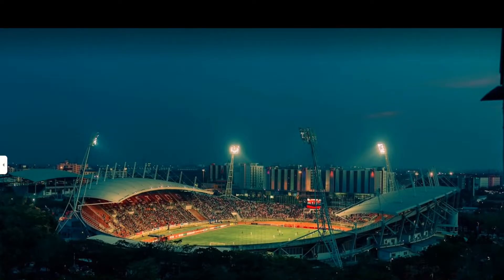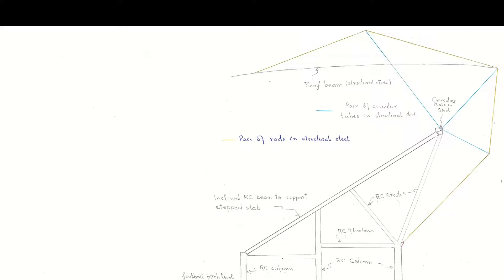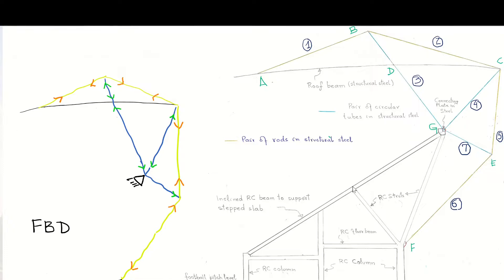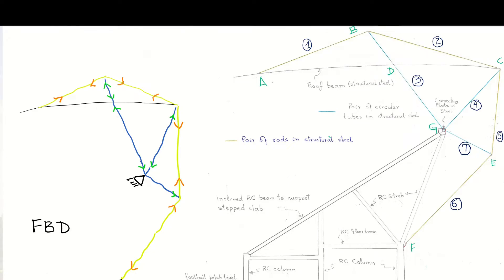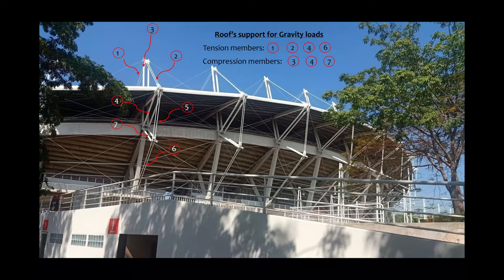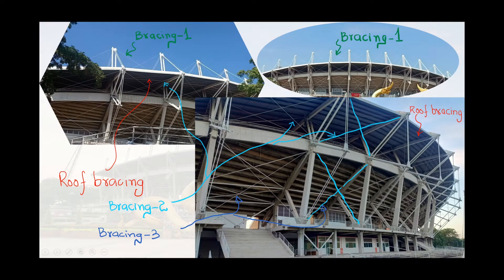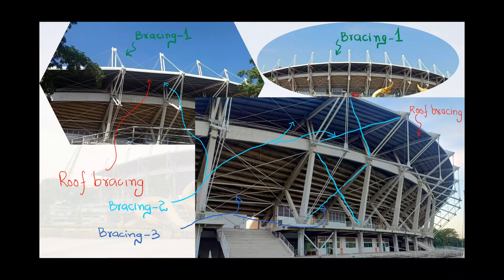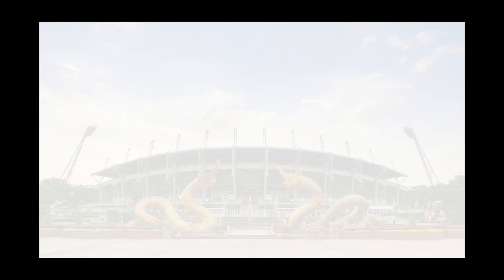Study of Structural System of a football Stadium.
The content is presented here with the intent to understand the load path, and in continuation, the structural system, provided to resist gravity and lateral loads for a stadium.